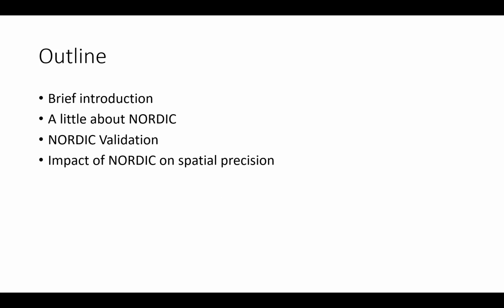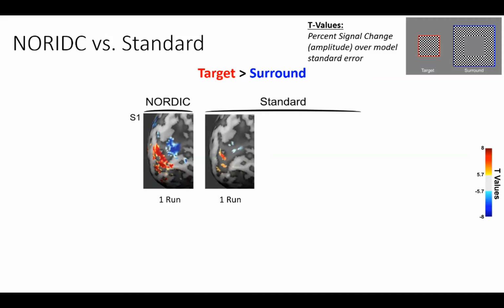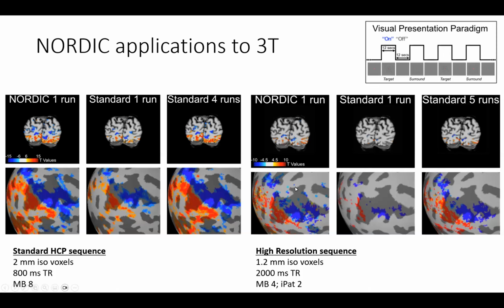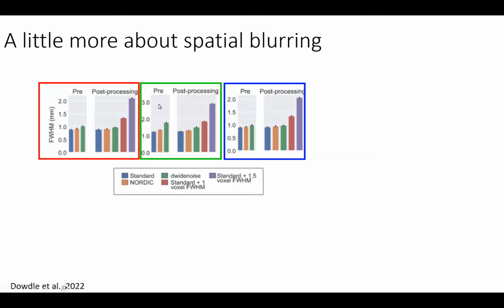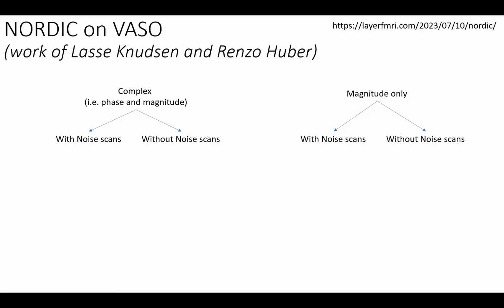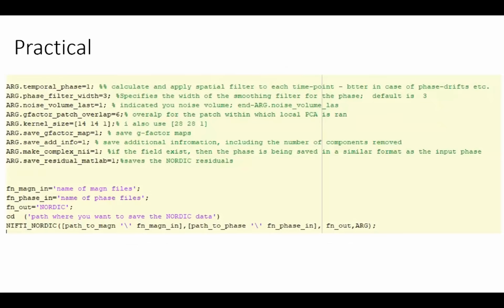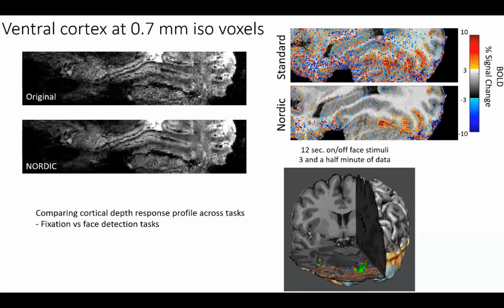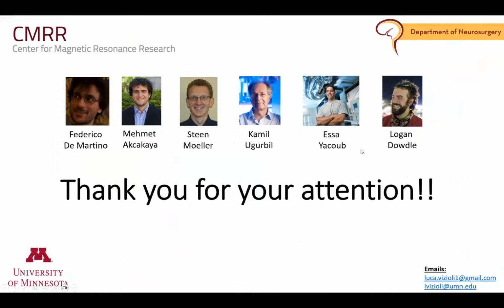Day 2 Luca Vizioli thermal noise